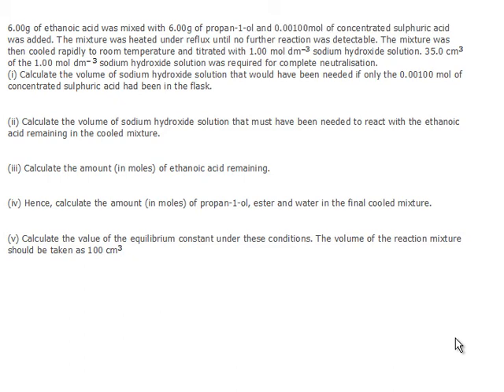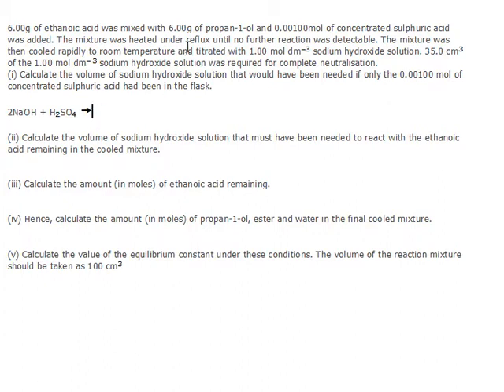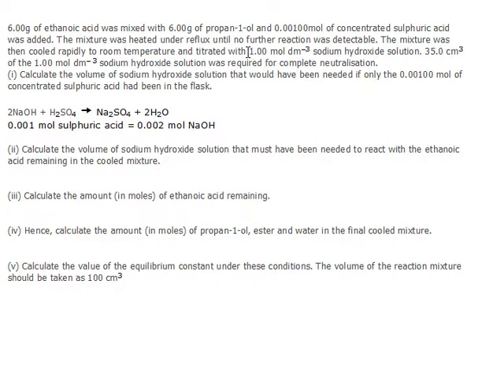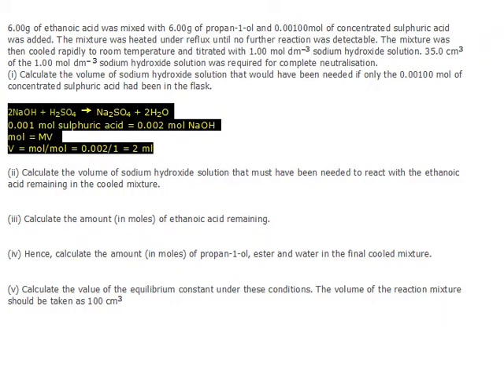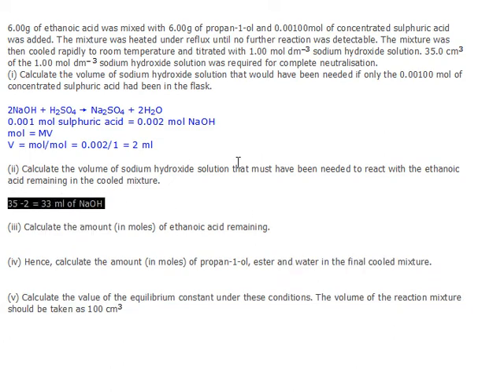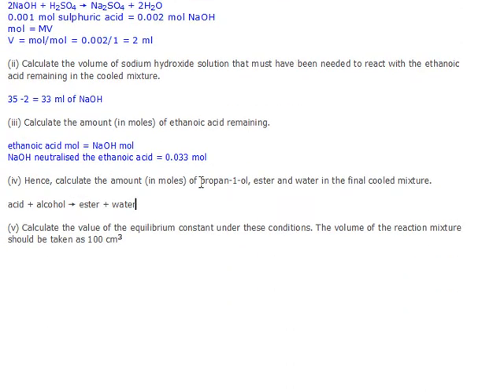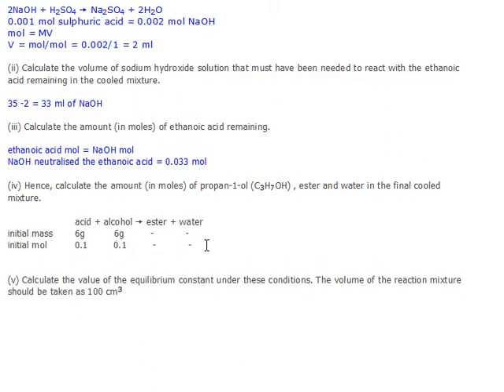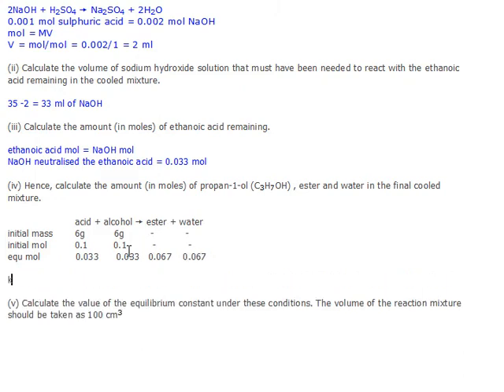Edexcel past paper 2001 - Equilibrium